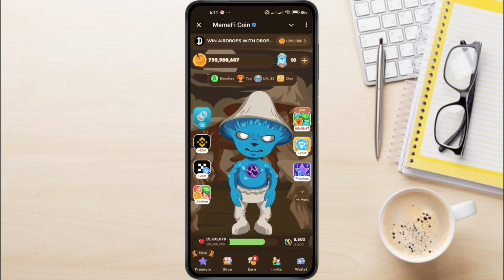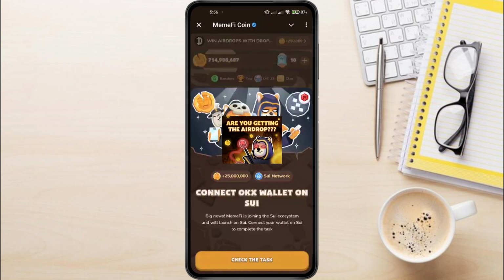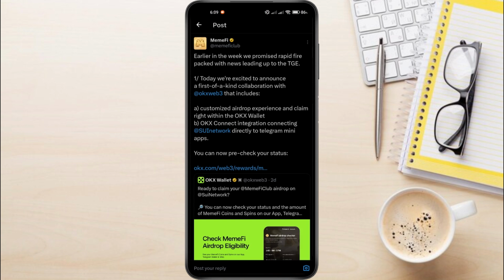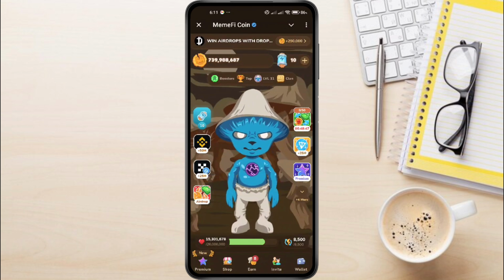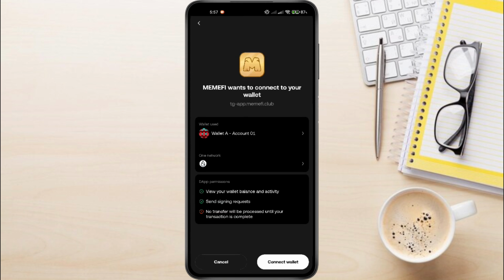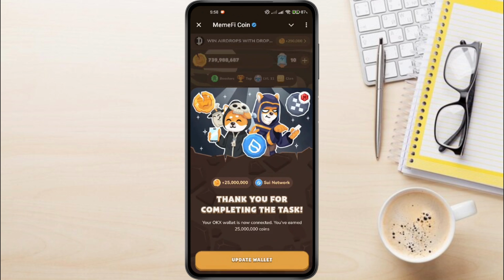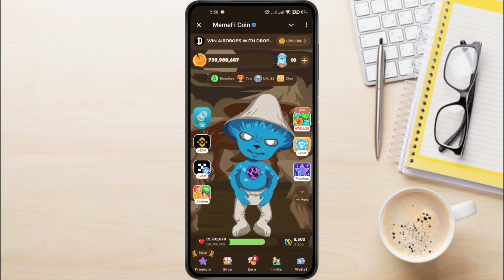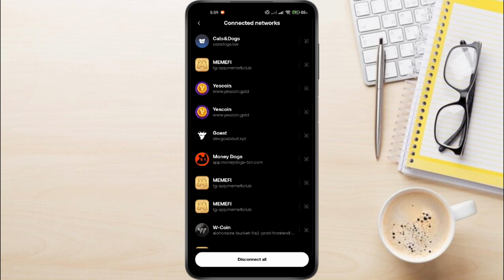Last Chance to Claim MemeFi Tokens by Nov 5 | Airdrop Verification Tool | MemeFi Bot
Don’t miss out on your chance to claim MemeFi tokens! In this video, I’ll show you how to connect your OKX wallet to the MemeFi bot to secure your airdrop. I’ll cover everything from using the airdrop verification tool, troubleshooting wallet connection issues, and important deadlines. Make sure to follow along step-by-step before the final date on November 5.

Explainic